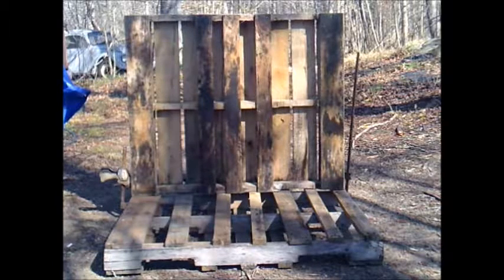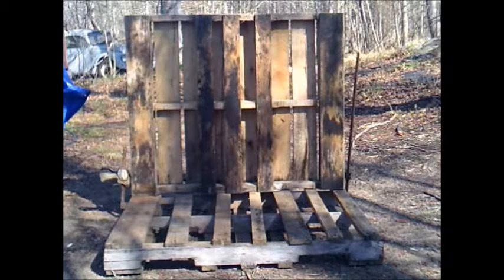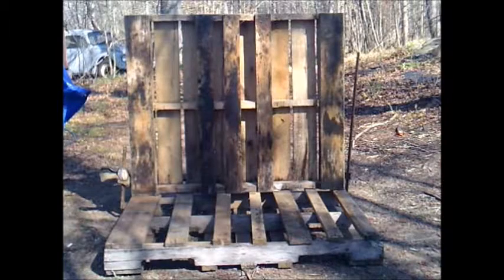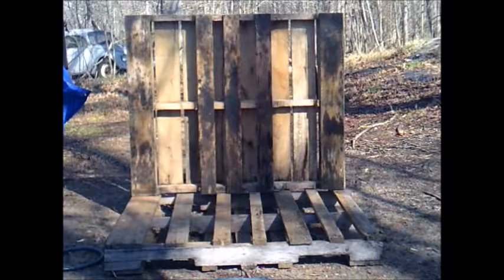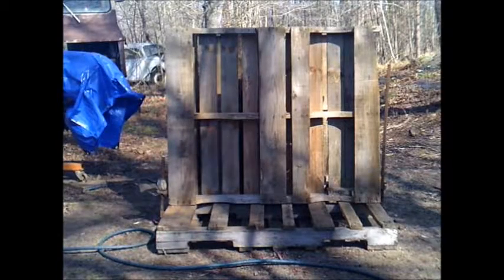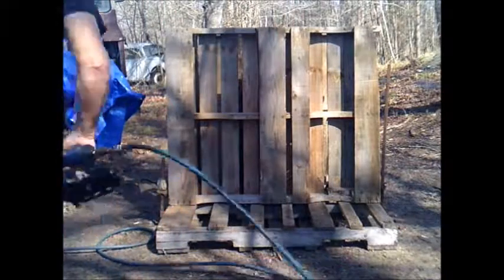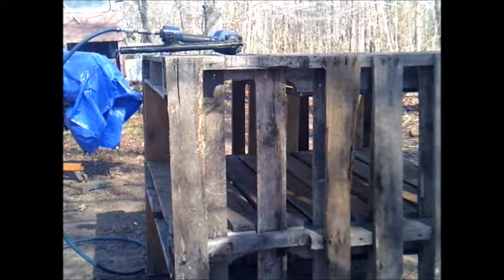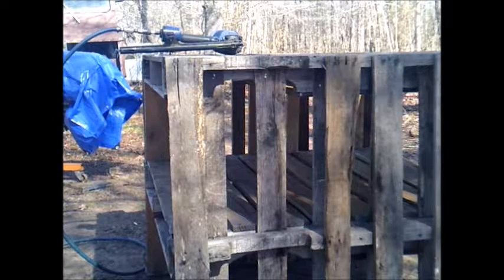Building a temporary work table from pallets REDROB #20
Using wood pallets to build a temporary work table to keep work off the ground. Instead of buying screws to put it together, already had box of 3 1/2 inch nails for air nail gun and used them to make table. Table is very  serong.Temporary